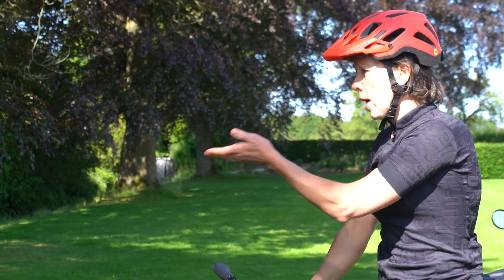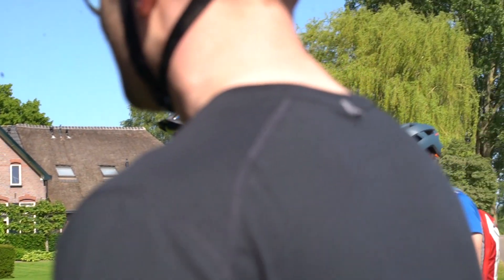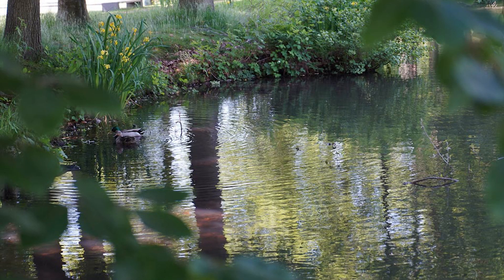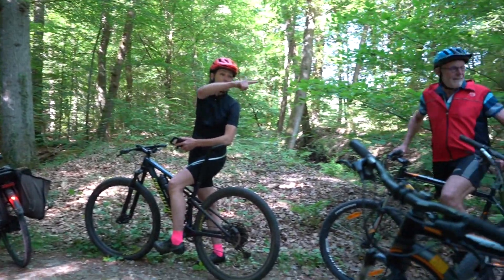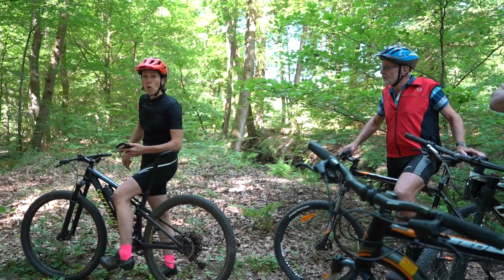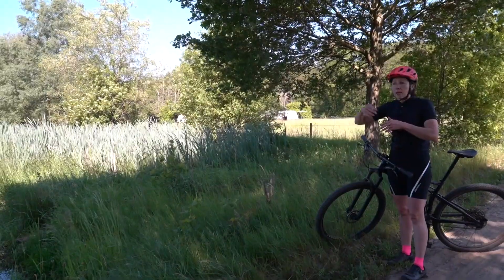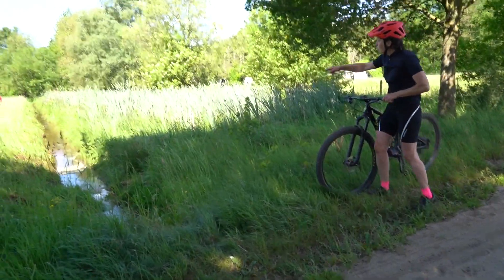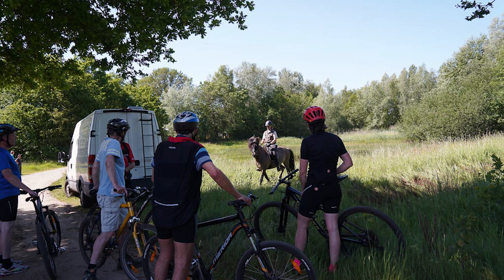Langs stromend Water